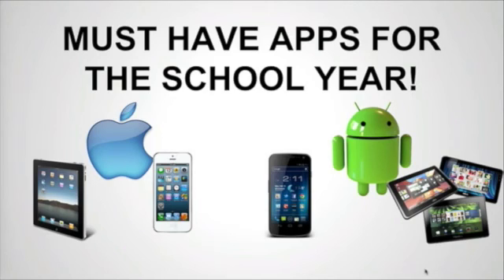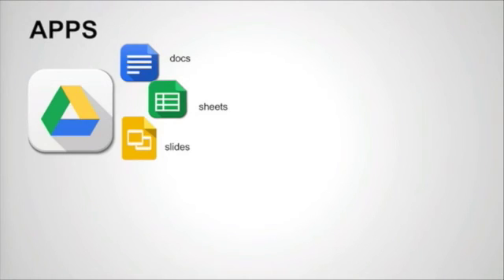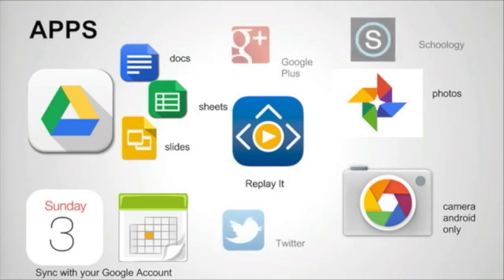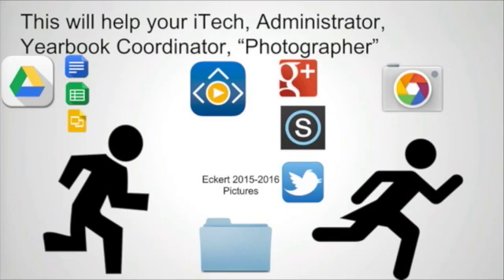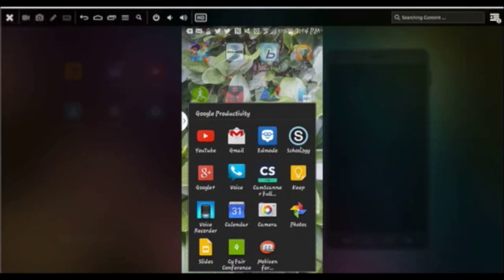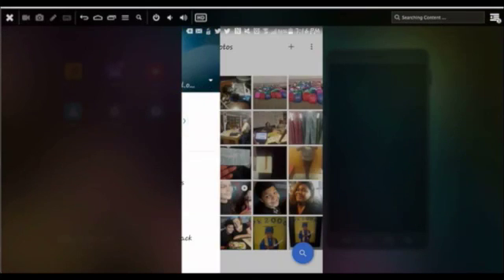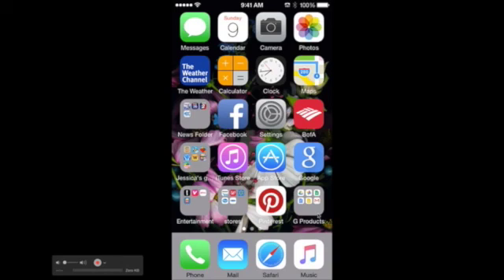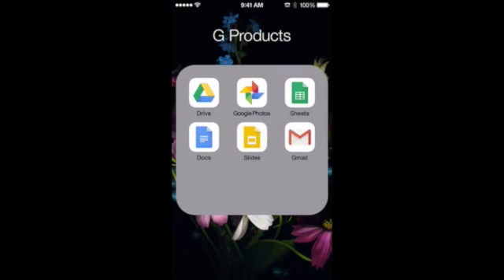Must Have Apps for the School Year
This video is about Apps for the school year.